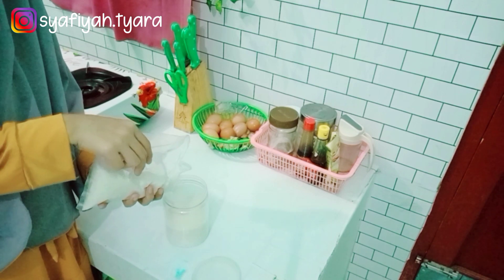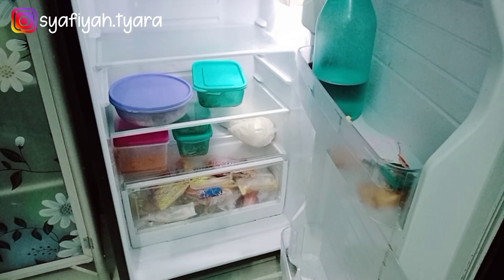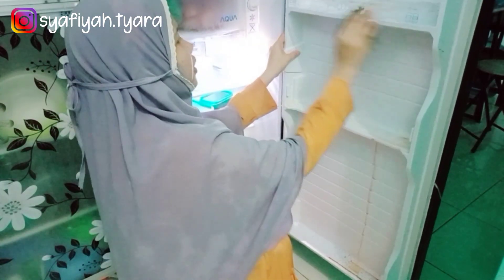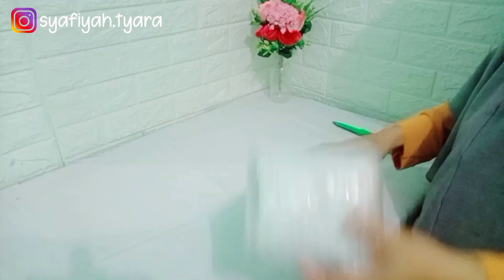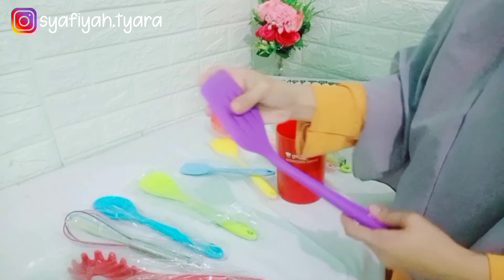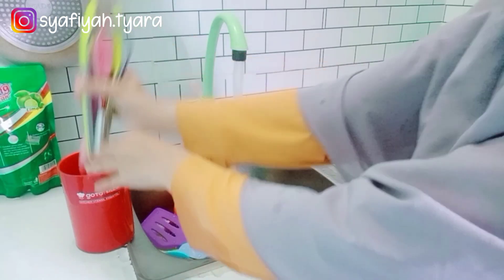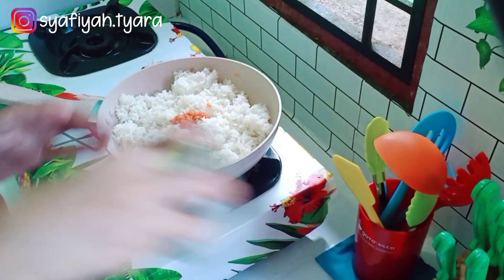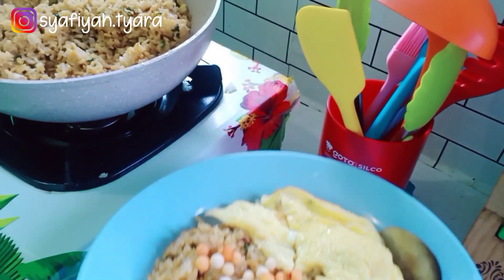KEGIATAN IBU RUMAH TANGGA | BERSIHIN KULKAS UNBOXING DAN MASAK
Assalamualaikum

Alhamdulillah terimakasih untuk kalian yg sudah klik dan nonton video aku

Alhamdulillah kegiatan qu hari ni bersihin kulkas unboxing alat masak baru dan masak

Ayo kunjungi GOTO Hardware tanggal 25 Juli 2021, karena dalam rangka Shopee Brand Day ada diskon up to 90%

Gunakan Kode Voucher BDGOTO15K dari GOTO Hardware yang berlaku mulai tanggal 24-25 Juli 2021 di Shopee, dan dapatkan tambahan Diskon sebesar 15,000.

Link pembelian Sutil set silicon